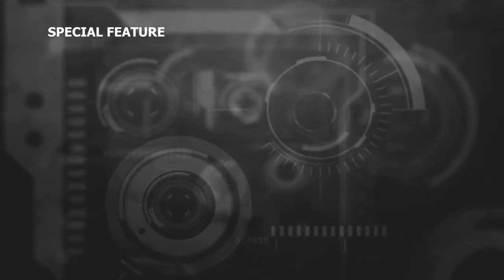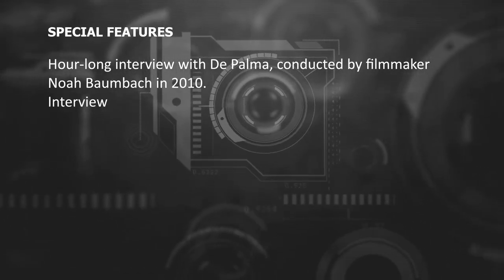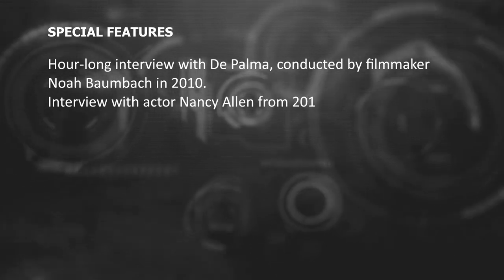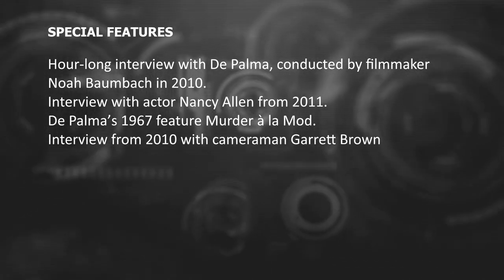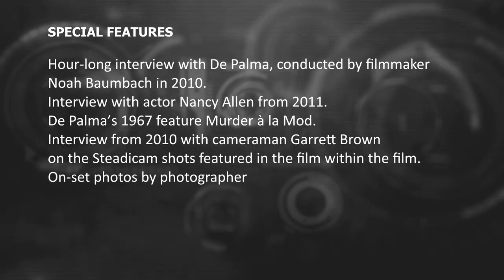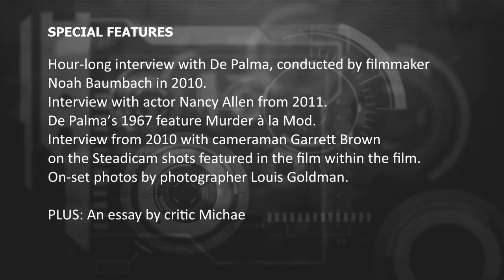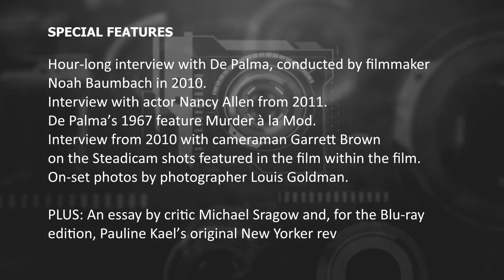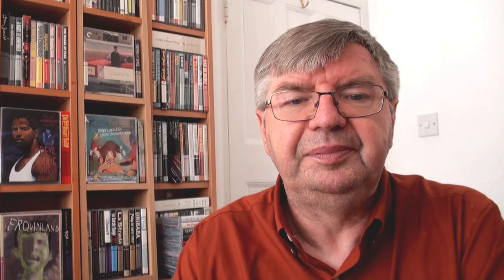LET'S TALK CRITERION- BLOW OUT IN THE UK ON 4K UHD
Brian De Palma's Blow Out starring John Travolta and Nancy Allen comes to the UK collection from Monday 22nd July.

this is extracted from a previous recording from 2022 made for the US collection.